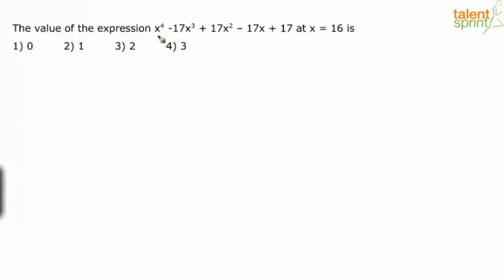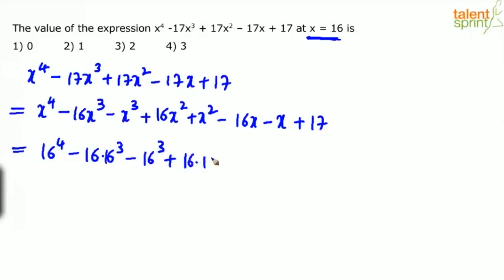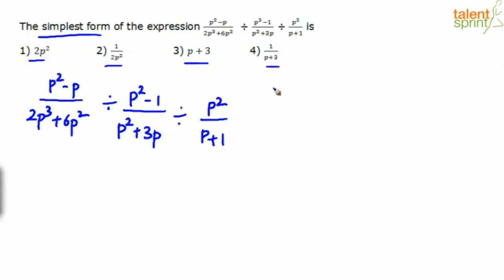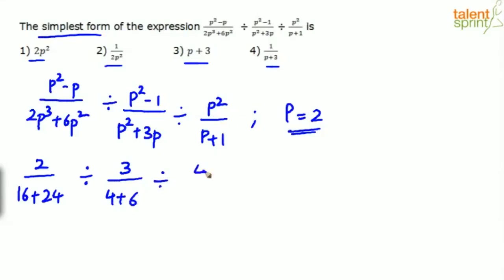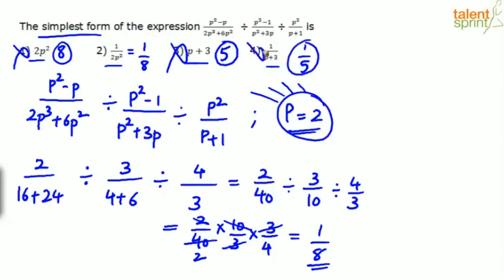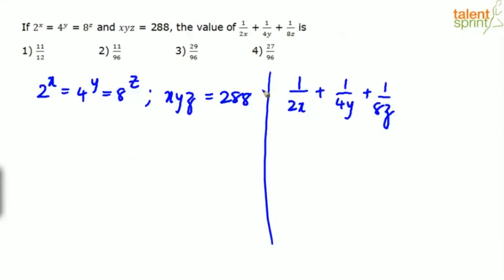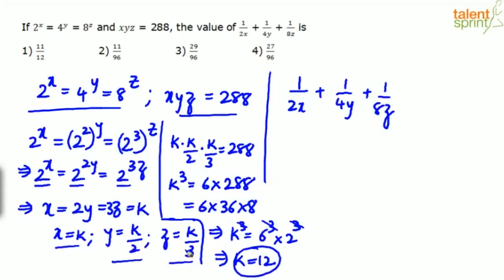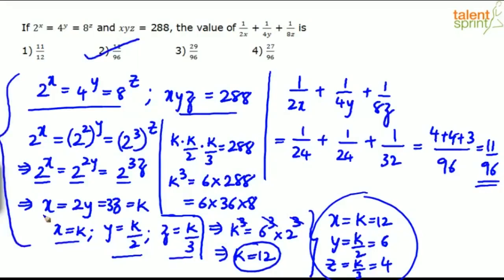Algebra | Additional Example 11 to 13 | Quantitative Aptitude | TalentSprint Aptitude Prep